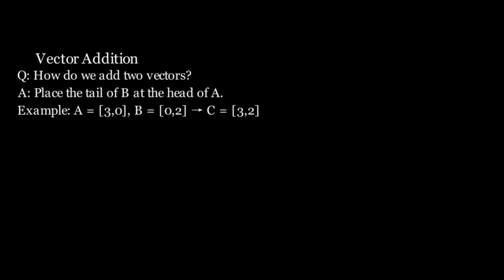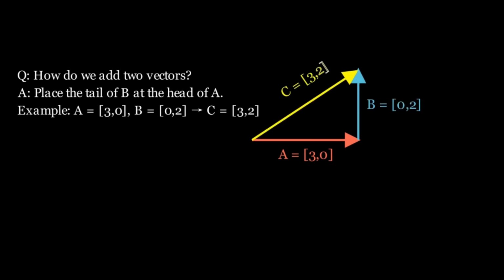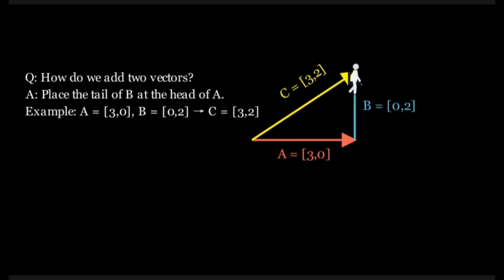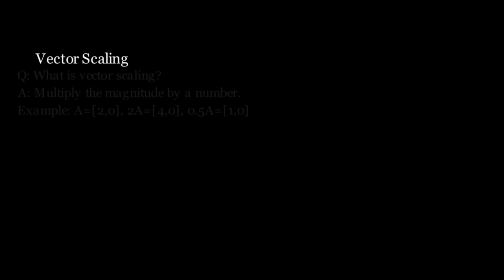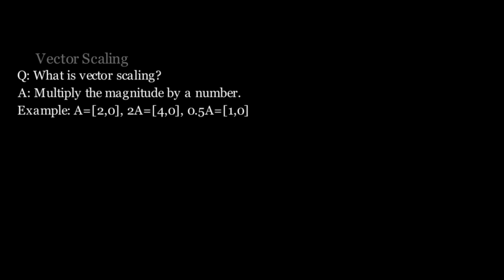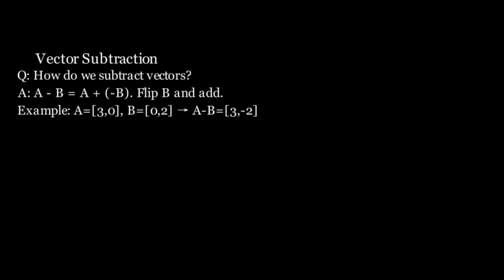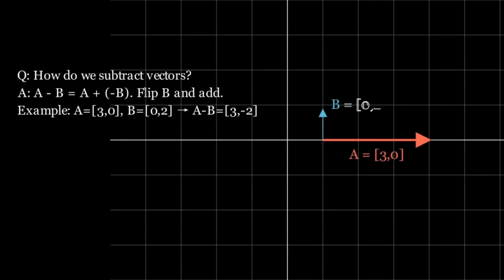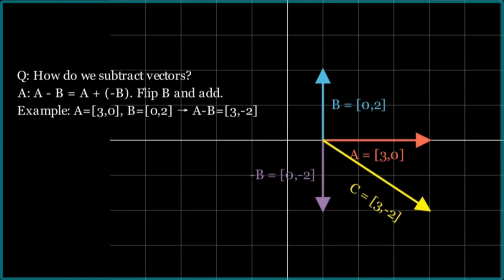2. Vector Addition, Subtraction & Scaling | Linear Algebra for Beginners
Learn vector addition, subtraction, and scaling in the simplest and most intuitive way!
This video is a part of my Linear Algebra Playlist, where I explain every concept visually and clearly—perfect for beginners, engineering students, data science learners, and anyone preparing for ML/AI.

How to add vectors (geometric + component method)

How vector subtraction works

What scaling a vector means

Real-world intuition behind vector operations

Examples + step-by-step explanation.